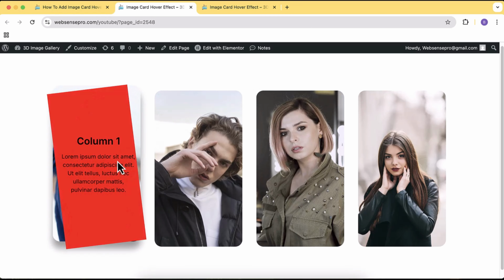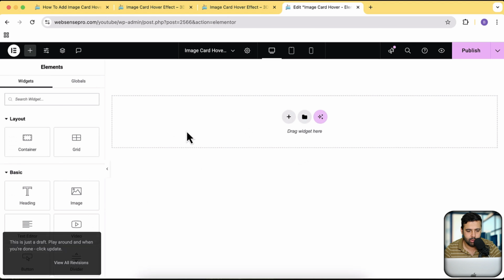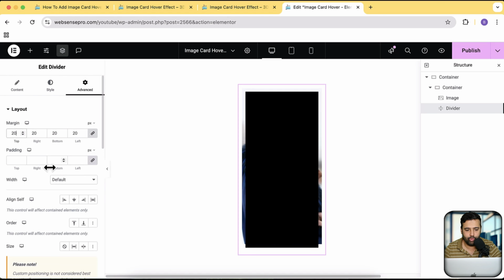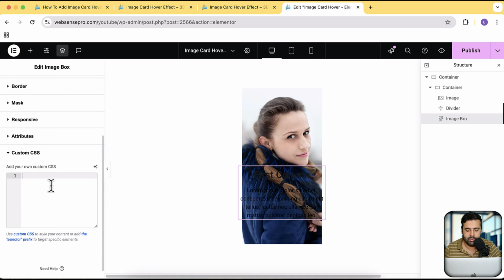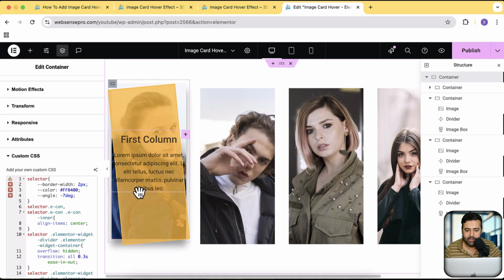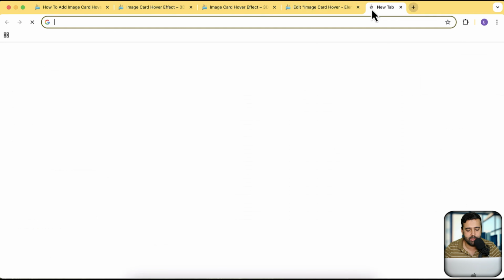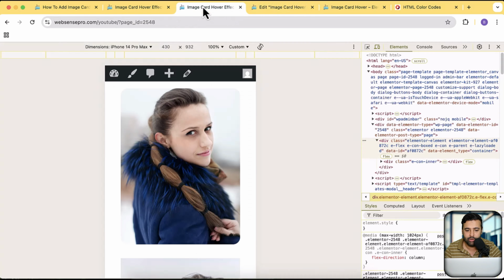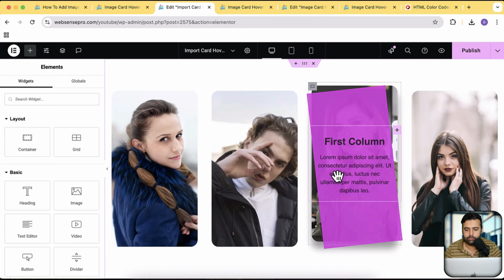How To Add Image Card Hover Effect [Elementor - WordPress]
In this tutorial, I’ll show you how to create an eye-catching card hover effect on your WordPress Elementor website—without any external plugins! This effect works flawlessly on both desktop & mobile and is super easy to implement.

🔹 What You’ll Learn:
✔️ How to design a stylish hover effect for image cards
✔️ No extra plugins—only Elementor Pro
✔️ Responsive (works perfectly on mobile)
✔️ Customizable colors & styling

⏱️ Video Timestamps:
00:00 - Intro
01:45 - Setting Up Elementor Canvas (Full-Width Layout)
03:05 - Adding Containers & Adjusting Layout
04:27 - Adding Divider & Positioning Elements
07:25 - Custom CSS for Hover Effect (Desktop)
15:09 - BONUS: How to Import Ready-Made Template
17:34 - Final Preview